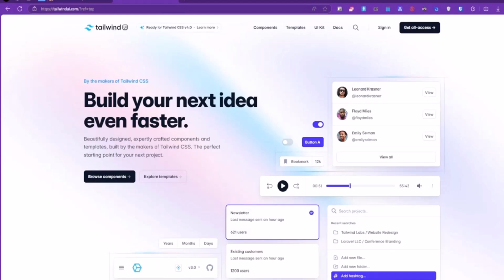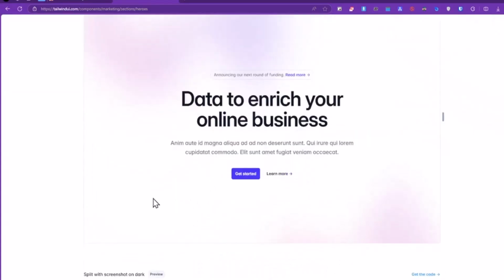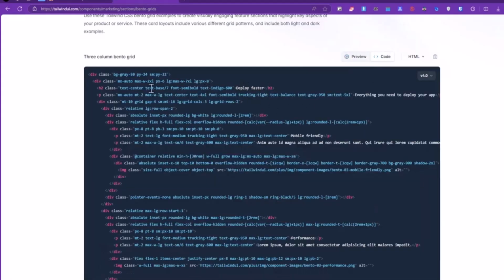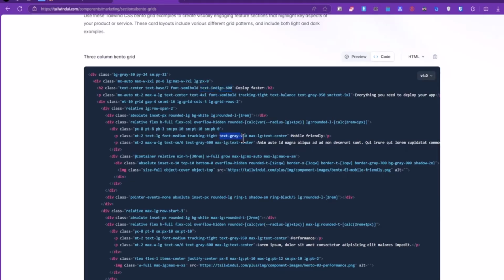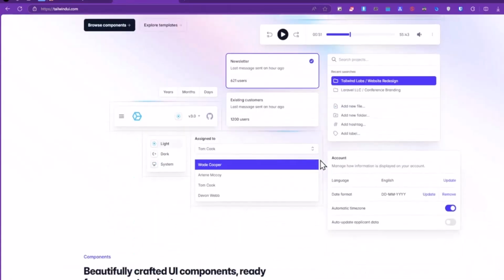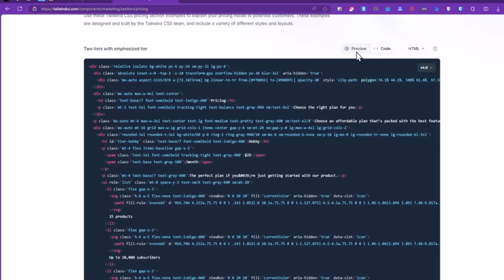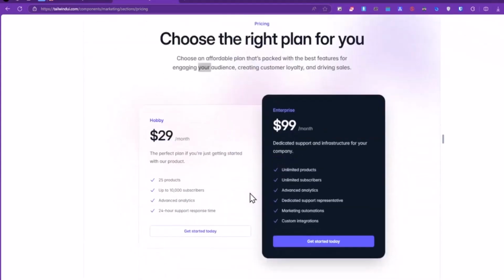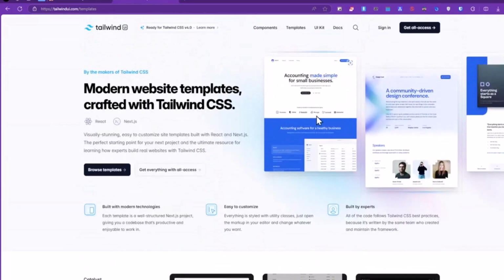Discover TailwindCSS in 10 Minutes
Want to build stunning websites fast? In this video, we’ll break down Tailwind CSS, the powerful utility-first framework that’s changing the way developers style web pages. You’ll learn:
✅ How Tailwind works
✅ Why it’s better than traditional CSS
✅ How to set up and use Tailwind in your projects

By the end, you'll be styling like a pro with zero custom CSS! 🎨💻